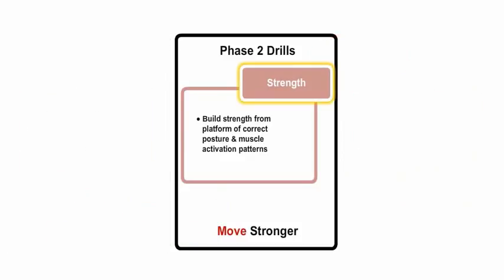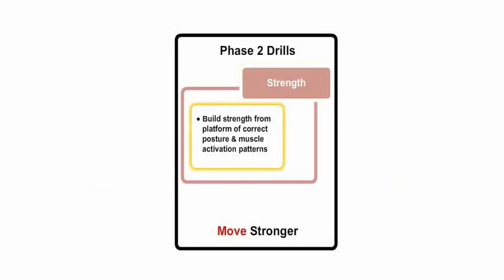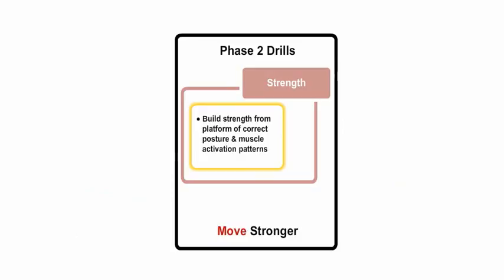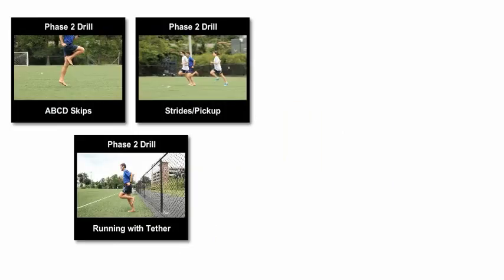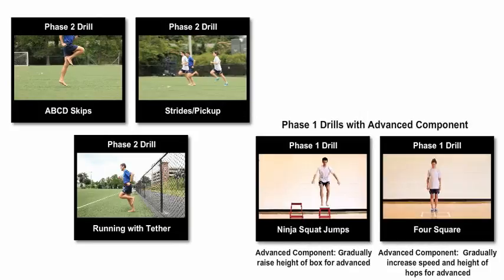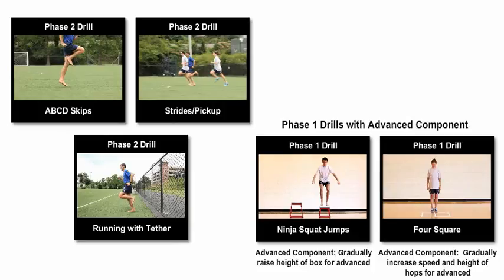2 01 55